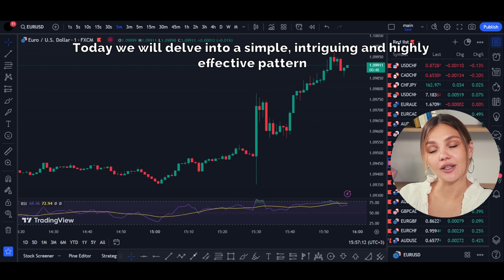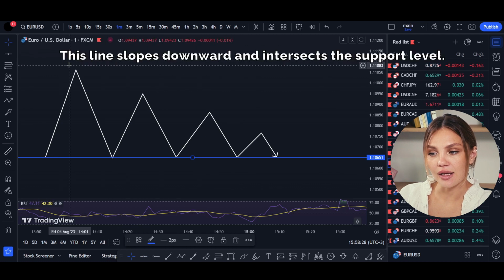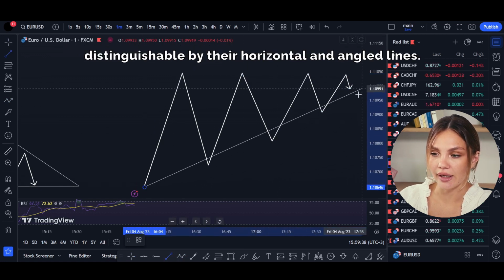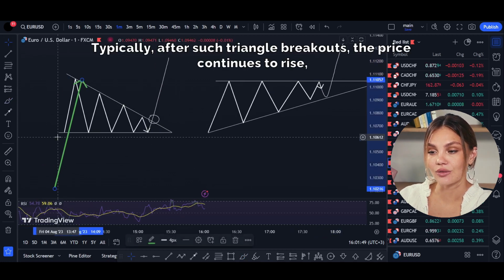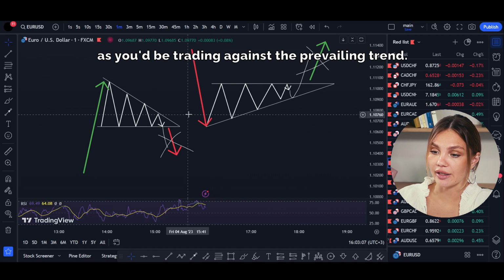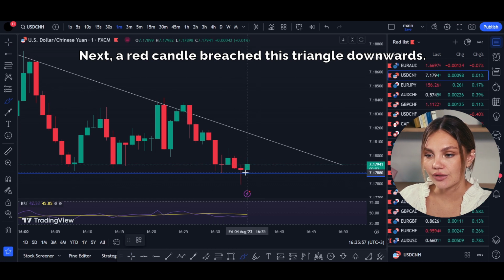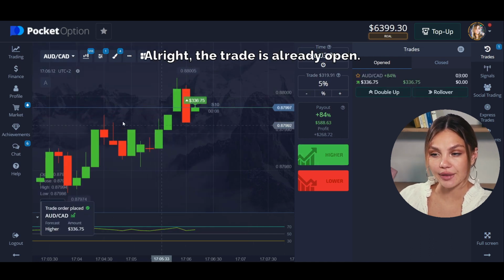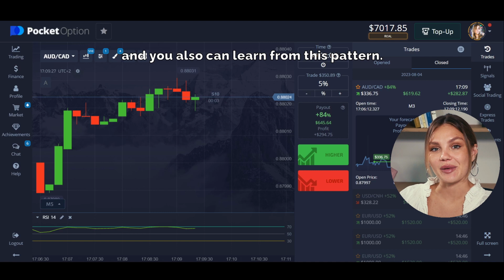TRIANGLE Pattern Swing TRADING Strategy | TECHNICAL Chart Pattern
The Triangle Pattern often occurs on price charts but many traders don’t know how to trade it even if they know about the “breakout” part. What’s the secret? It’s the breakout direction.

In this video, I will teach you how to trade binary options using Triangles and win 90% of trades. It is simpler than it seems, you just have to be patient and wait for a specific breakout…

0:00 - Intro
0:29 - Today We Trade With Triangles
1:32 - What is a Triangle Pattern in Trading?
4:18 - How to Trade Triangles?
6:25 - Let’s Live Trade Some Triangles
8:00 - Here’s The First Profitable Trade
8:37 - The Second Trade With Triangles
9:32 - The Second Profit
10:07 - Thank You!